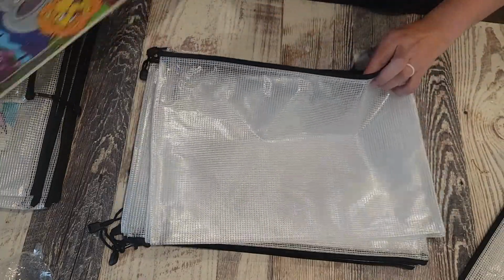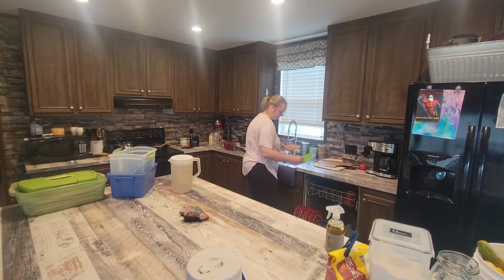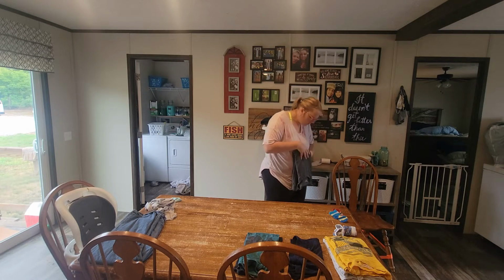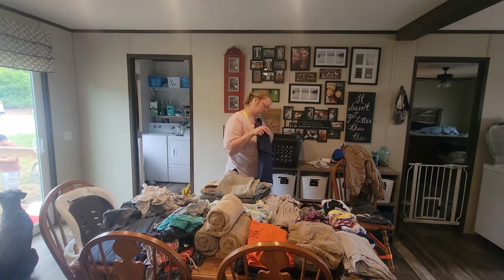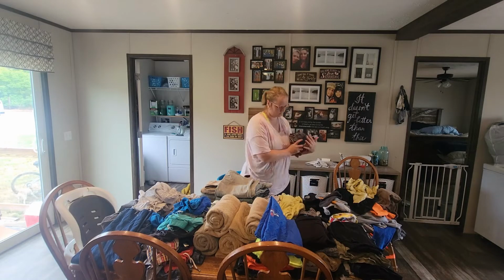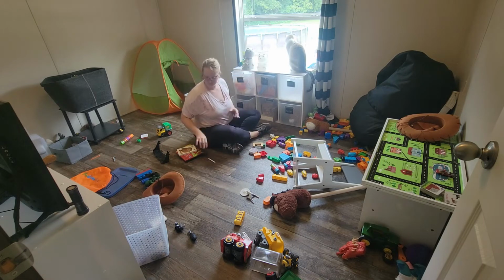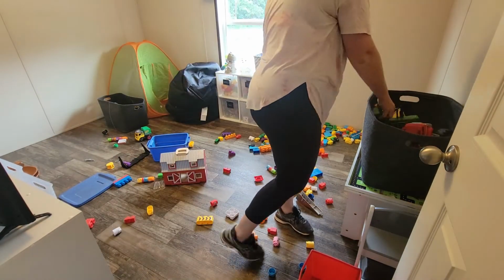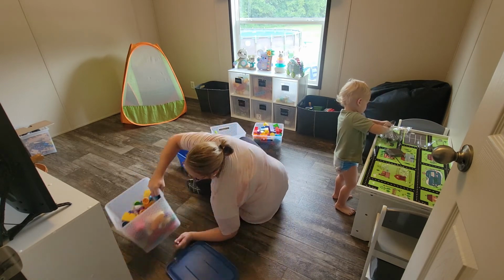GET IT ALL DONE | MIDWEEK MOTIVATION | CLEAN WITH ME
Hey Y’all! Life gets busy but we still have stuff to do. Come hang out with me while we get it all done.

*ITEMS MENTIONED AND USED*
My favorite T-shirts
My favorite underwear
My favorite socks
Favorite Bike Shorts
Multi-sized zipper bags
Single-sized zipper bags
Bin labels
Kids Table
Playroom cube shelves
Target Bins (in playroom)

*MUSIC*
Any Thing You Can Dream - The Whole Other